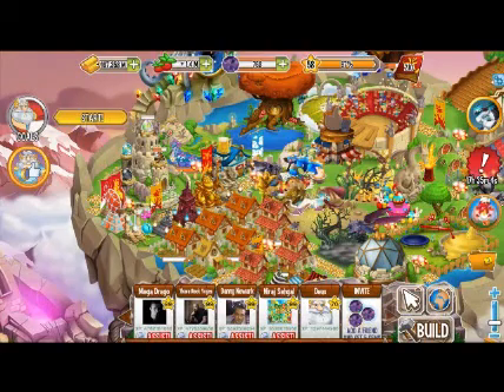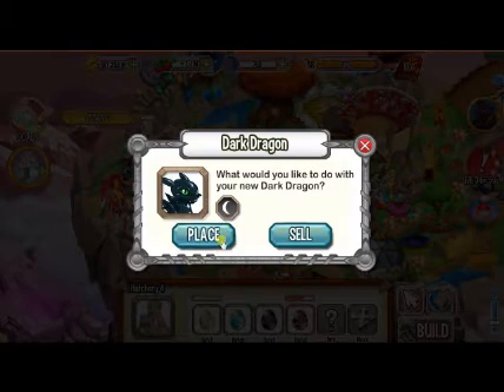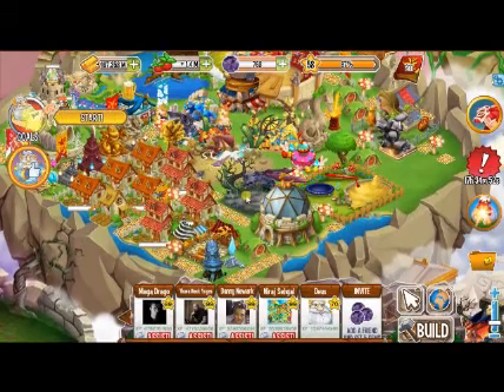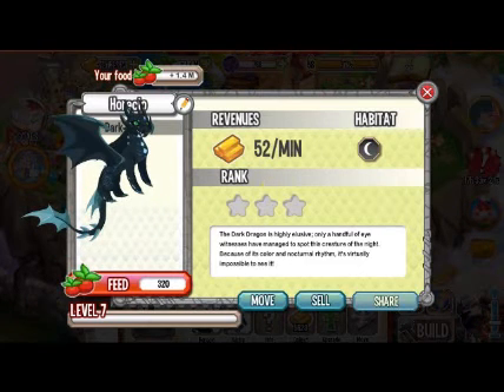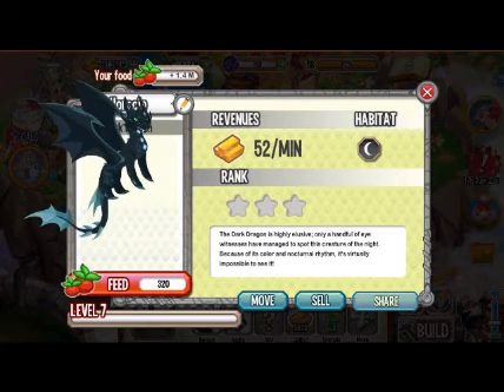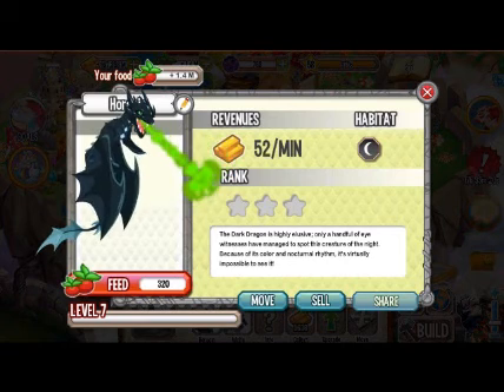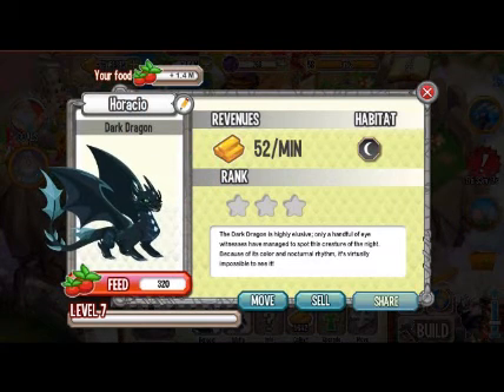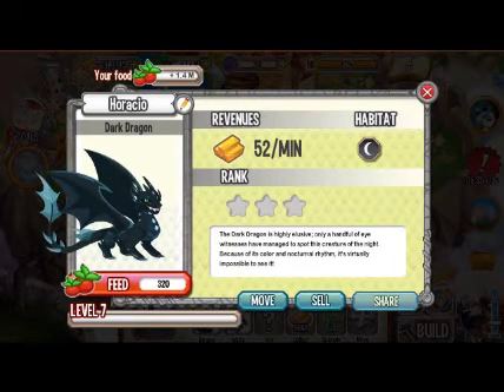How to get Dark dragon in Dragon City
I got this dragon from the build for 120 K
Trained attacks-Punch
Life drain
Stunning hit
Leech
Trainable attacks-Hard charge
Ghost cloud
Head butt
Grim reaper
Breeding time-2 hrs
Hatching time-2 hrs